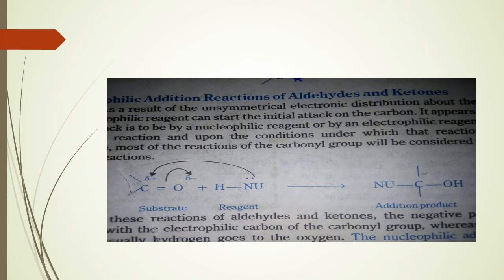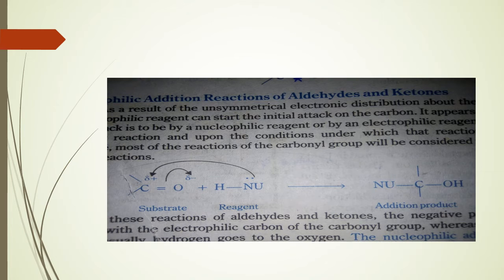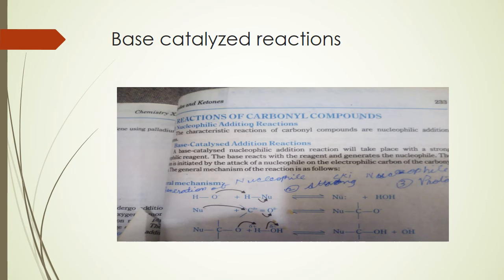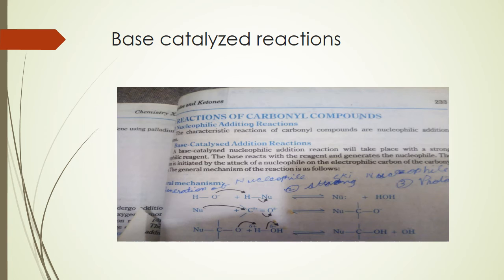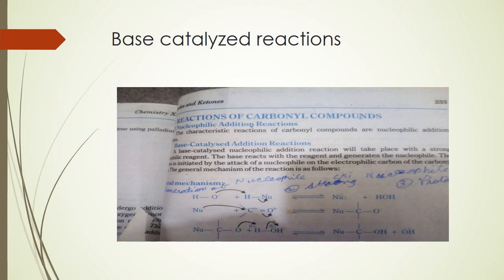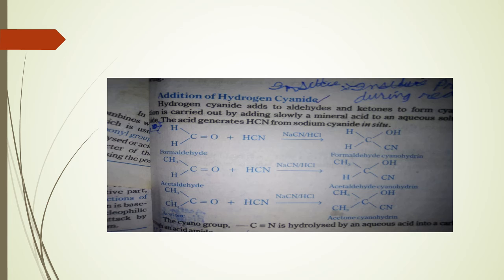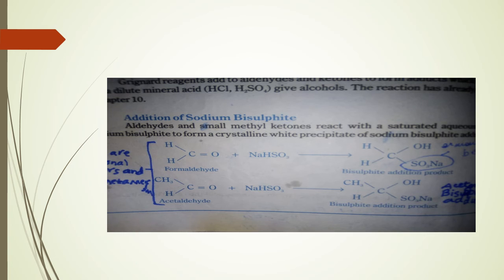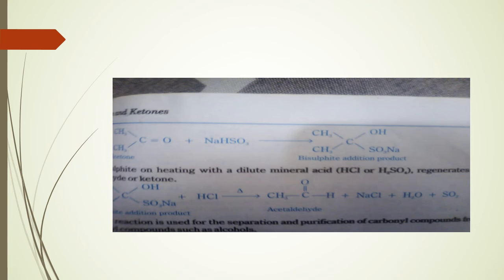CHEMISTRY 2nd year